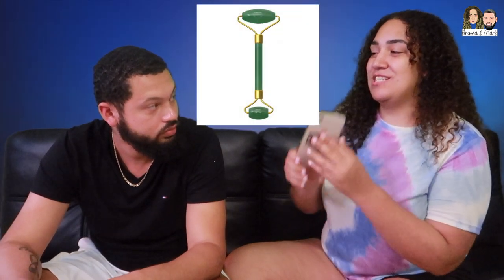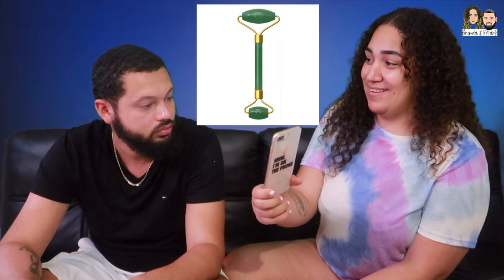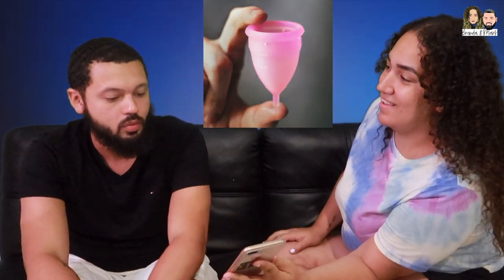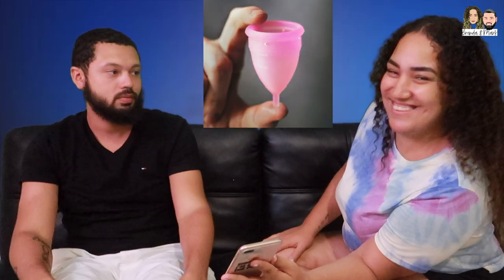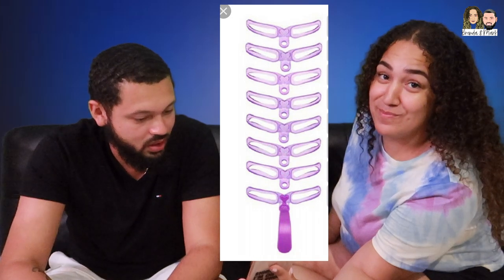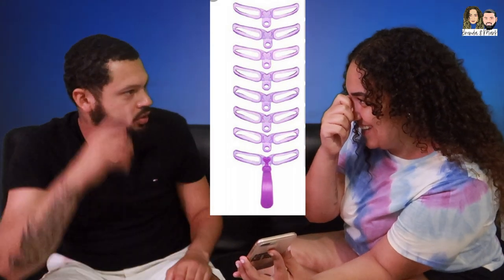QUIZZING MY FIANCÉ ON FEMALE PRODUCTS!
QUIZZING BABE ON FEMALE PRODUCTS! TO SEE JUST HOW MUCH HE REALLY KNOWS. HE FAILED INCASE YOU'RE WONDERING.

MAKE SURE Y'ALL TURN ON THE POST NOTIFICATIONS BELL TO BE NOTIFIED OF EVERY SINGLE UPLOAD. JOIN THE FAMILY.